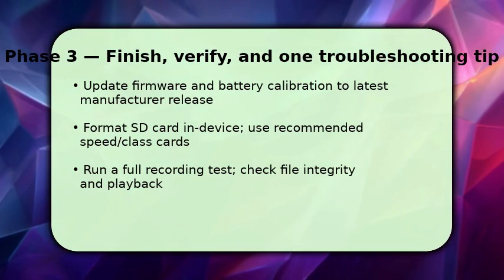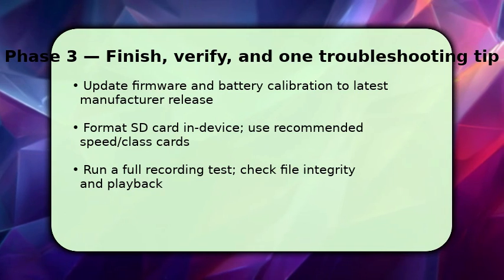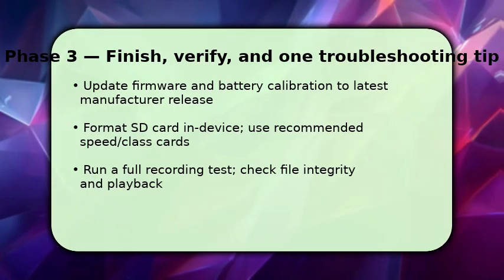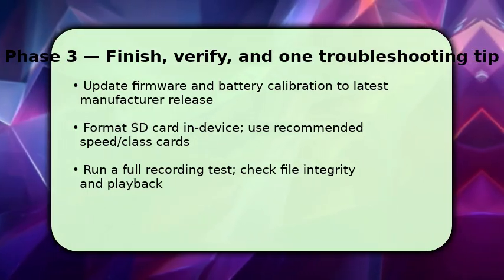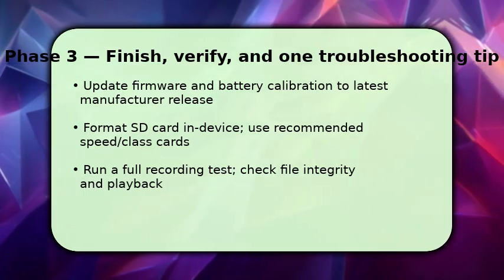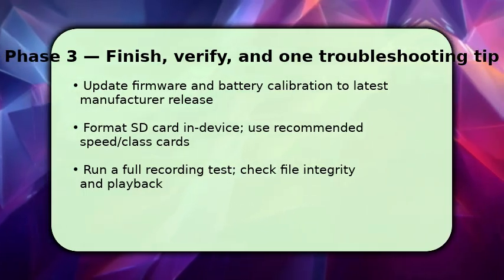How to Fix Recorder - Step by Step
How to Fix Recorder - Step by Step | 🔒 Surfshark VPN Deal — Stay private and secure. $1.99/mo + 3 Months Free ▸

Learn the essential steps to repair your recorder in this detailed guide. From diagnosing common issues like loose connections or damaged components, through simple fixes such as tightening screws and replacing batteries, discover how you can restore functionality with ease.

how to fix a record, repairing cassette recorder, diagnose recording problems, tighten connections on your device, replace battery in tape player,